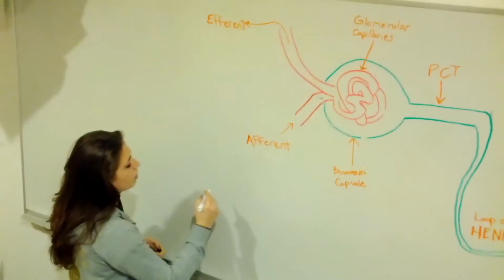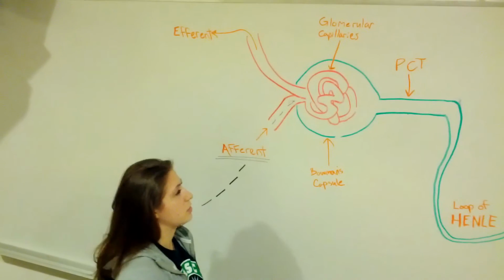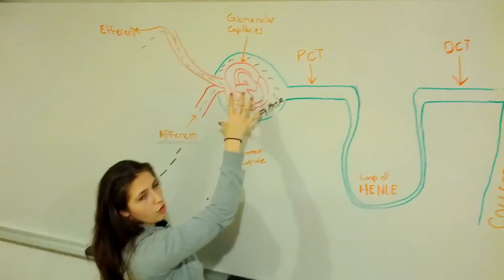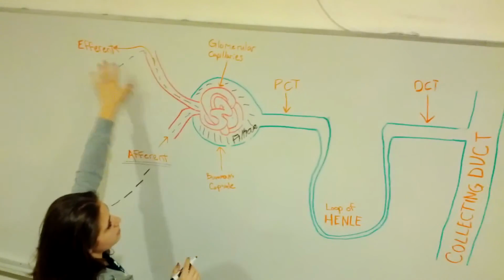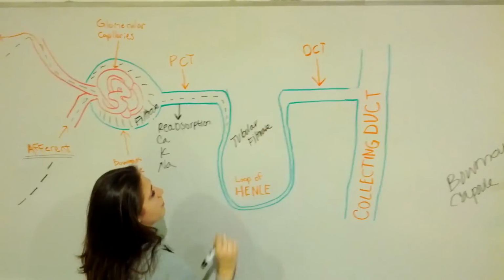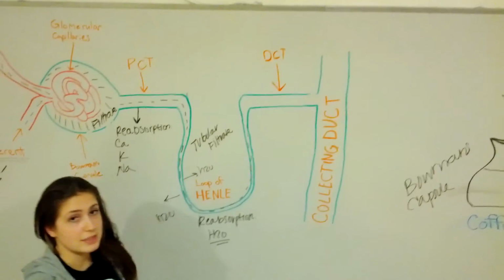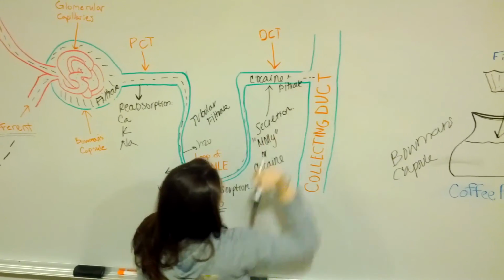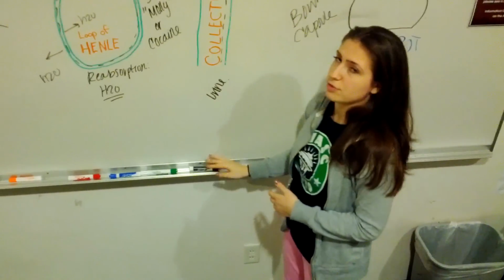Nephron filtration in the kidneys